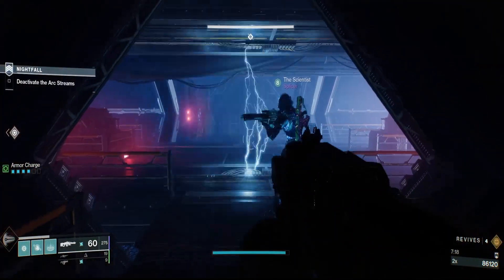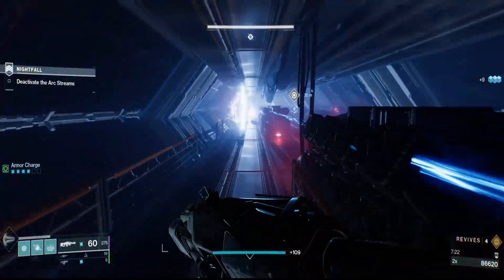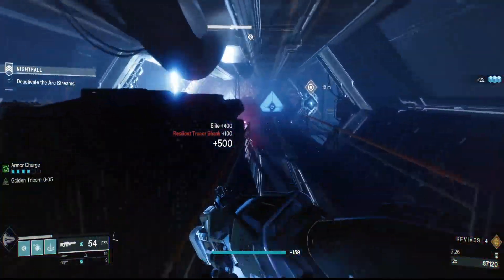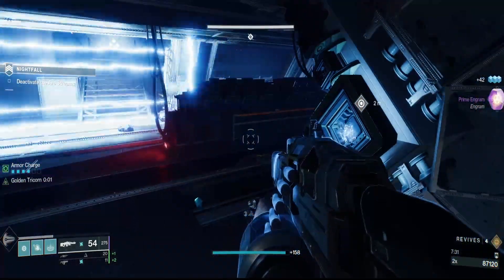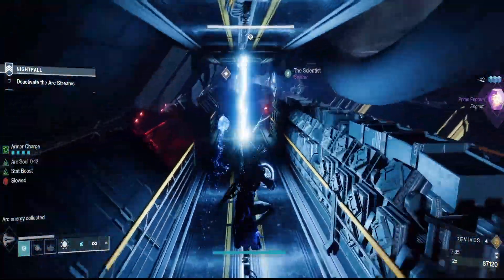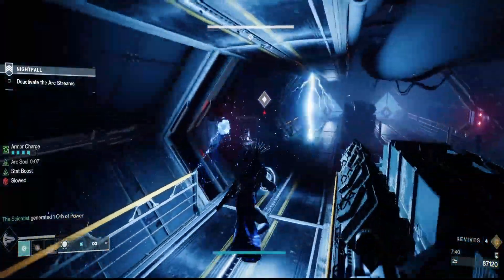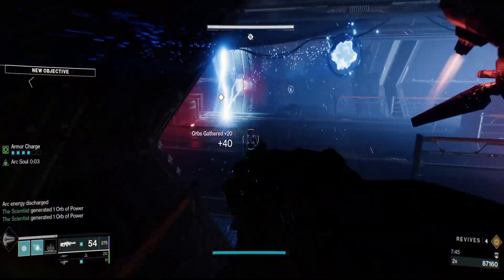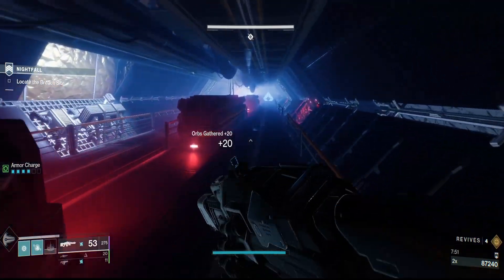Quick Tip - Orb Running - Fallen S.A.B.E.R Nightfall